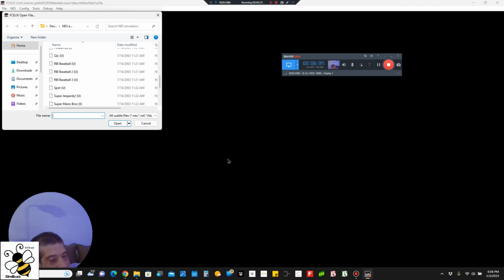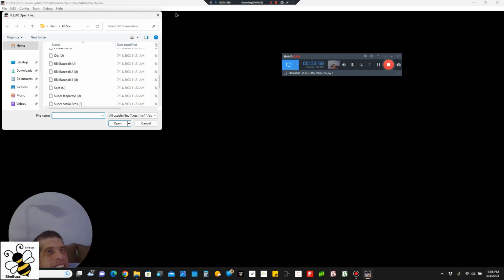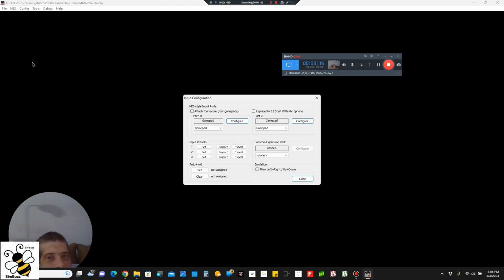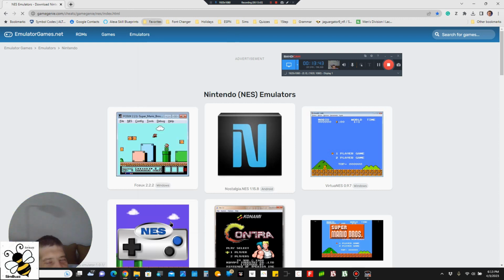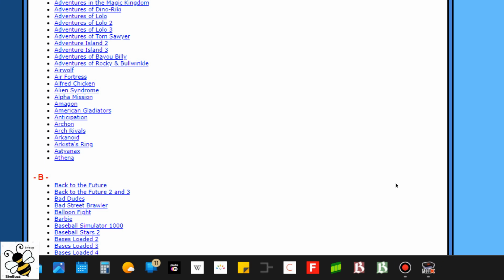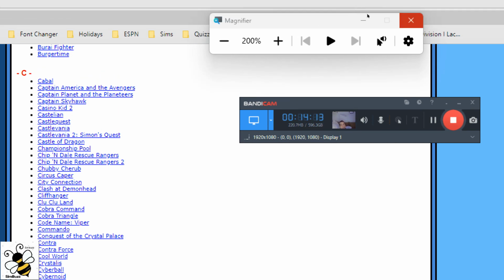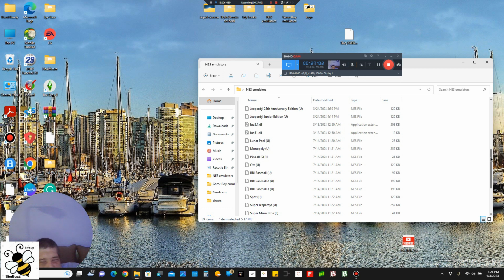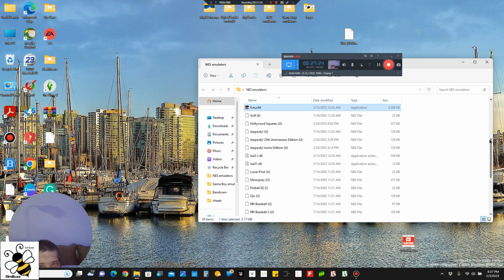Emulators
In this video, I talk about emulators for NES and Game Boy games that allow you to play them on the PC.  I also show you the cheat code site I use to make them easier.  I owned many of these games 30 years ago.  I also owned the enhancer, the Game Genie.  Enjoy.